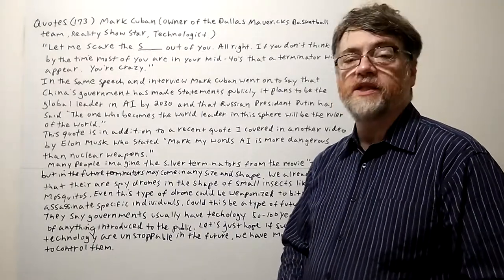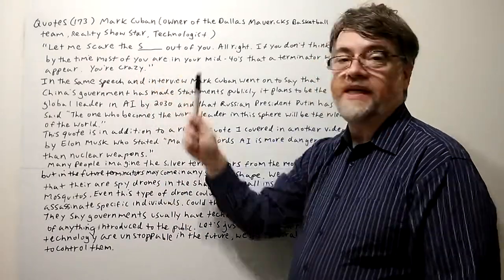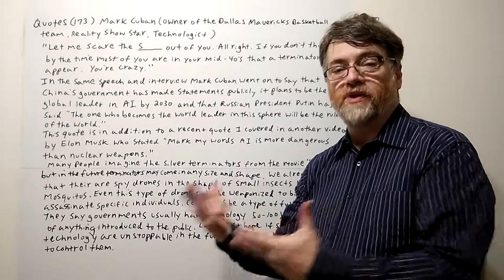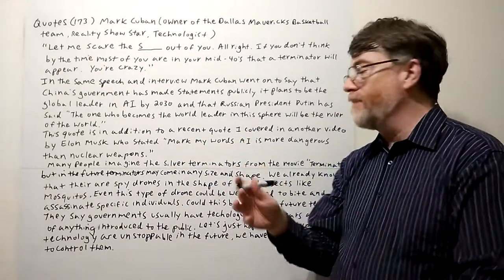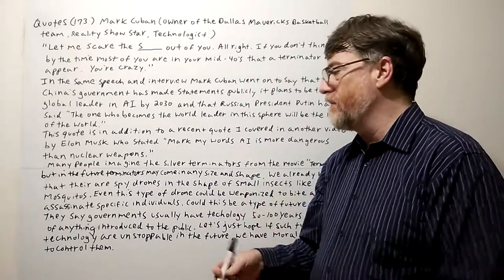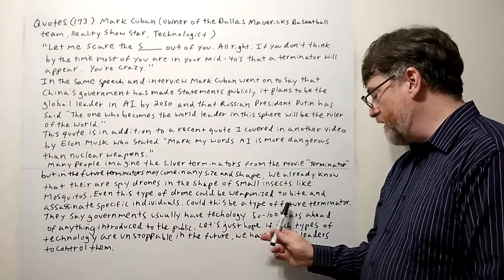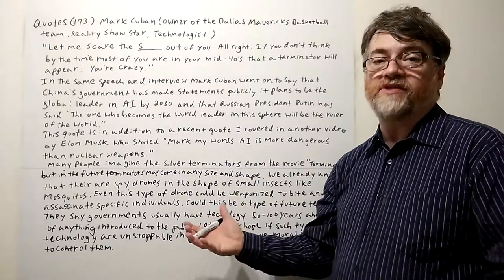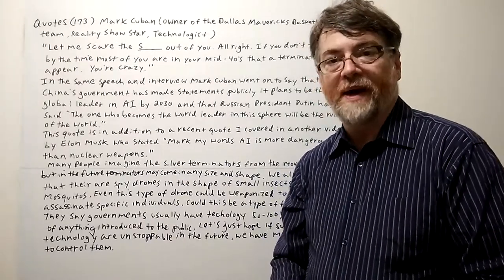English Tutor Nick P Quotes (173) Mark Cuban - Let Me Scare the S... Out of You ....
Let me scare the s___ out of you. All right. If you don't think by the time most of you are in your mid- 40's  that a  terminator  will appear , you're crazy. " this quote by Mark Cuban is in regard to future AI.You can use the captions to view all the words in this video.